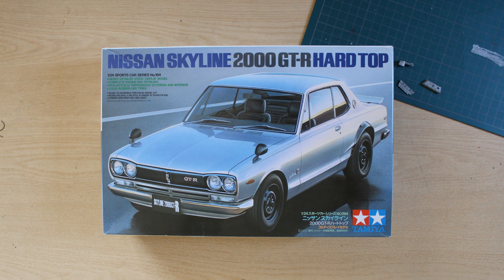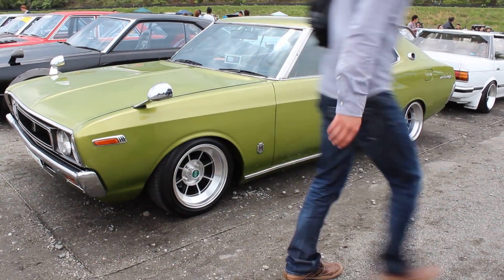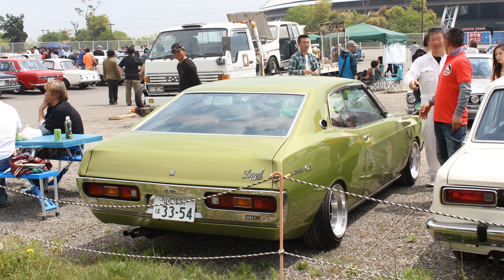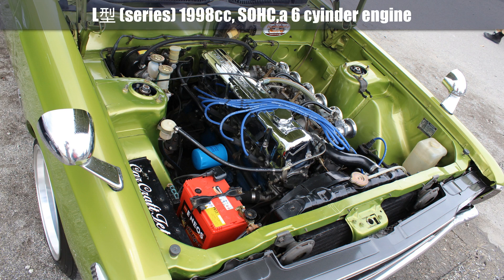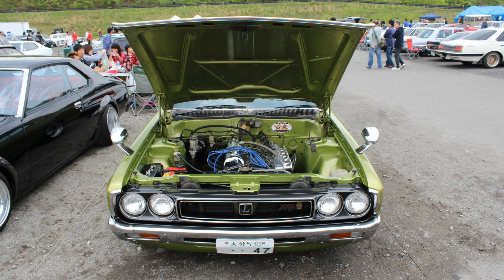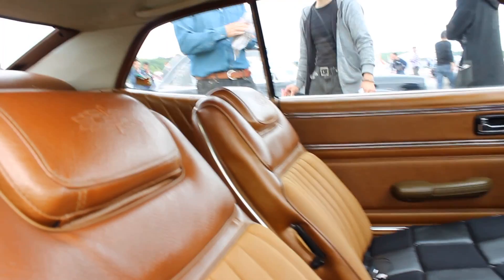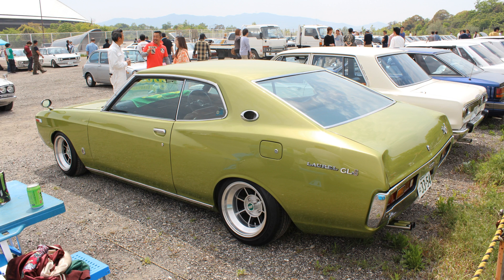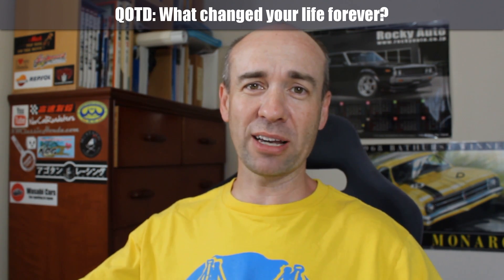Dat Butaketsu Doe! The Finest 1972 Nissan Laurel Going Around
Welcome to another WasabiCars Video! May I present the finest KHC130 Butaketsu Laurel I have ever seen. We get to have a good look at the interior as well as under the hood, and it's all good.

Under the bonnet is a gleaming L20, 6 cylinder engine with triple carburettors. Interior is mostly stock and in near new condition. All in all, a breathtaking example of one of Prince/Nissan's most stylish creations.

The wheels are Hayashi Street Type CR.